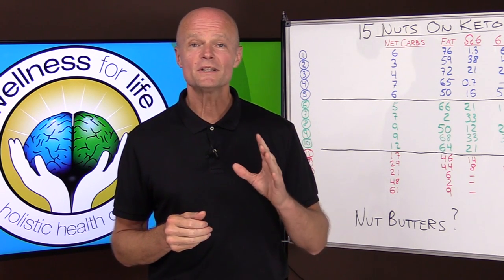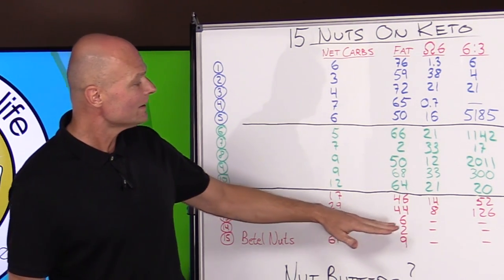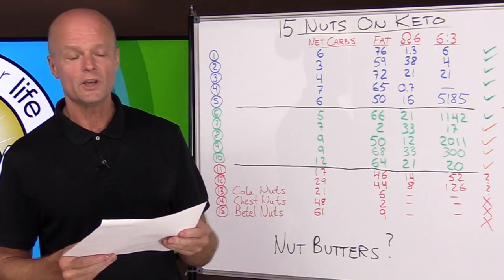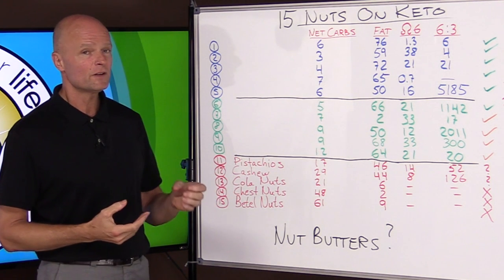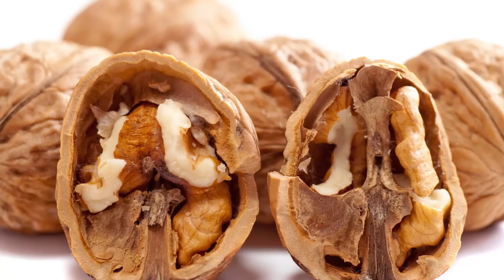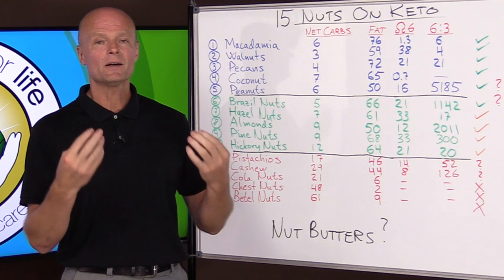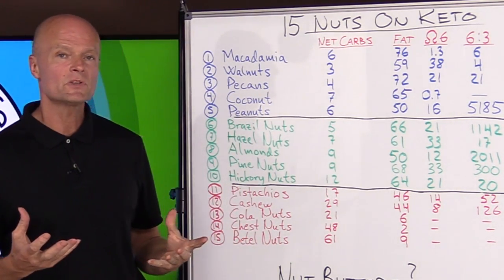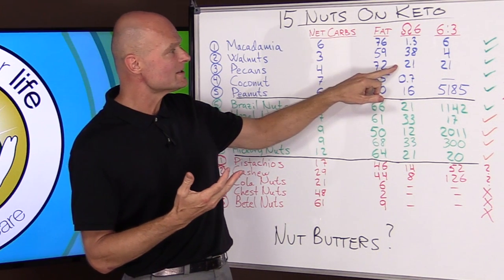15 Nuts On Keto. You Can Go Nuts For Keto With These Awesome Keto Snacks! 🌰 🥜 🥥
. 15 Nuts On Keto. You Can Go Nuts For Keto With These Awesome Keto Snacks! Yes these are some of the Top Foods You Can eat like this 13 Seeds list On Keto! Some kinds of nuts are okay and others are not. Which Are The Best Keto Snacking Nuts You Can Eat On Keto? Nuts are an easy keto snack. They are portable and yummy which makes them perfect for eating at work or on the go and they make such healthy snacks. Nuts make a great and easy snack that even kids enjoy. So which nut is the healthiest and best for a ketogenic diet? You will learn the fat content, carbohydrate counts and the omega 3:6 ratios to make the most informed decision about which nuts are right for you and your health. You will learn which nuts to avoid and which nuts are best for health along with some nut butters like peanut butter. Keto nuts are great but you need to learn which ones are the best.

🌿 This is a Health Channel that focuses on all aspects of Natural Holistic Health and Wellness featuring Olympic decathlete and holistic doctor, Dr. Sten Ekberg with Wellness For Life. Learn to master holistic health, stay healthy naturally, live longer and have quality of life by learning how the body really works. Dr. Ekberg covers and explains health in an easy to understand way. There will be health tips like how to lose weight, what to eat, best nutrition, low carb diet, cold hands & feet, holistic health tips, pain relief, lower blood pressure, reverse diabetes naturally, reduce stress, how to exercise, thyroid issues, keto diet explained, brain health tips,  stretches & more.

5920 Odell St
CummingGA 30040

Let us know if you have any health questions in the comment section below the video. The goal of this channel is to educate you in easy to understand terms on what true health is with a holistic point of view.